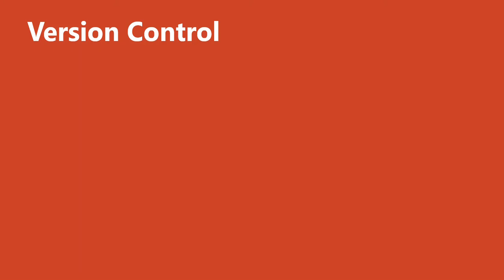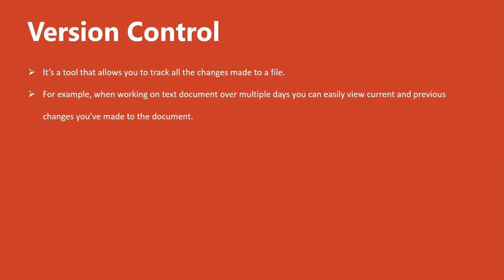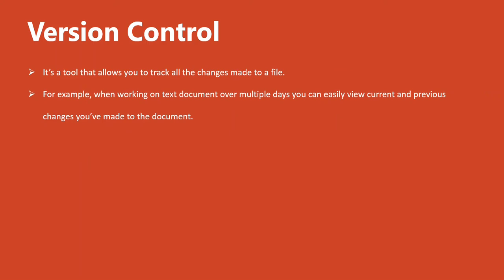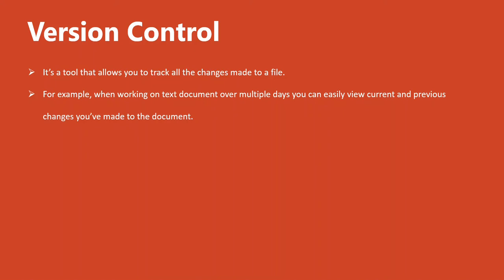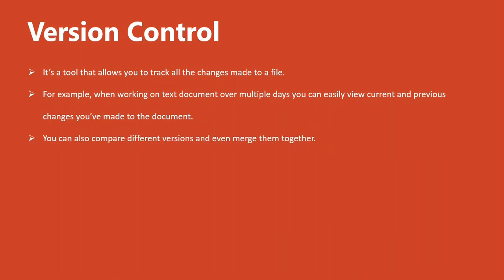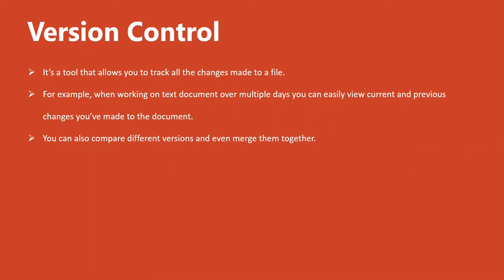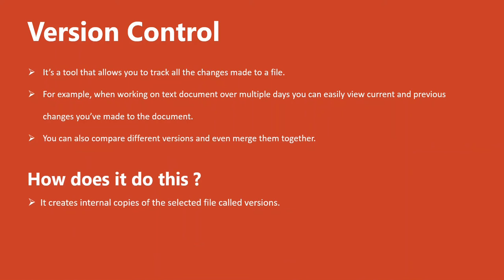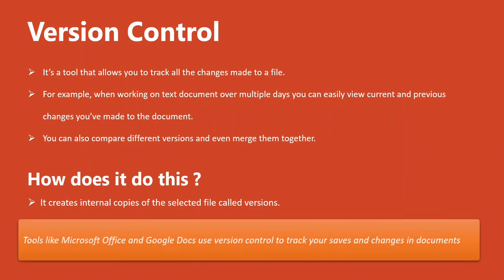What is version control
A brief introduction into what version control is and can do. For absolute beginners. Part of a new series of micro courses designed for in the classroom.